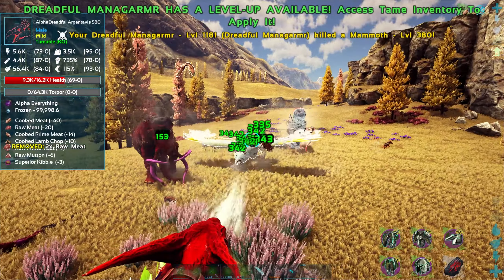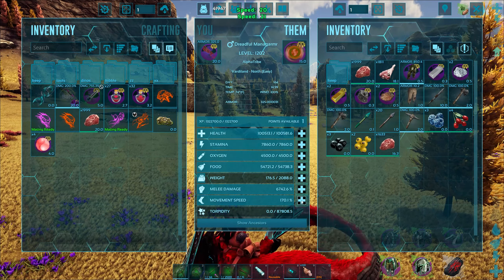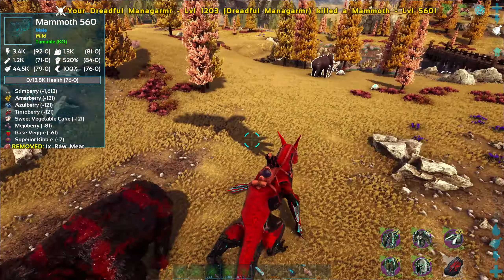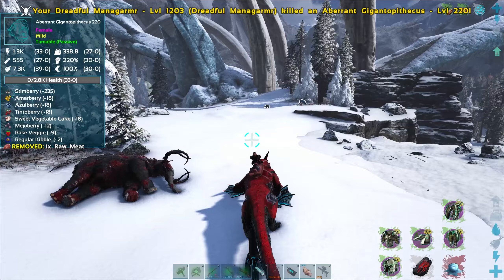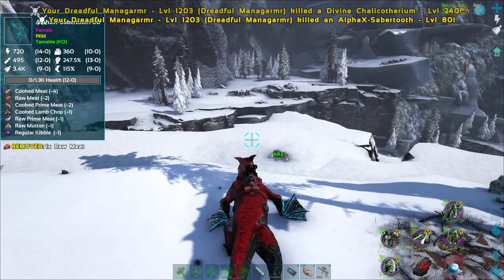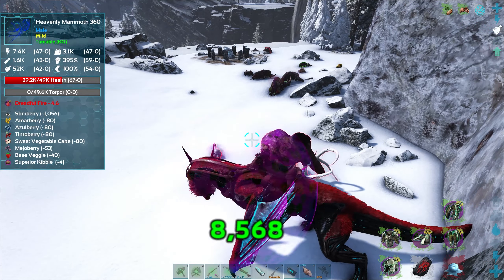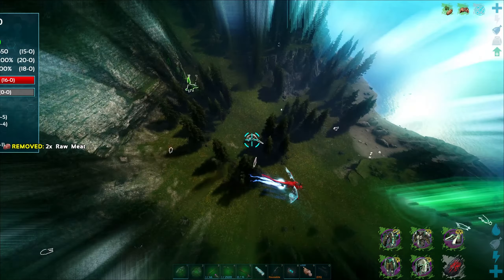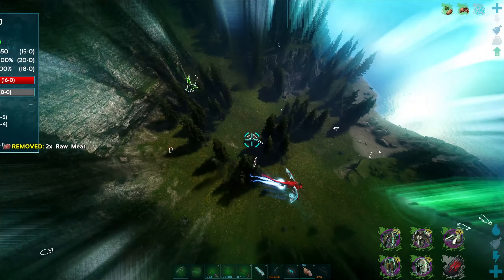DREADFUL MANAGARMR & HEAVENLY MAMMOTH! (ARK FJORDUR GAIA2 MODDED) ARK SURVIVAL EVOLVED E28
Ark Survival Evolved Fjordur Gaia Mod Modded Managarmr Mammoth
👍Show some love👍 Click Read More For Full Description!!!

●Today in the video we:
-Continue the new adventure with Gaia2 mod on Fjordur Map!
-Go hunting for new creatures to tame!
-Tame an amazing colored Heavenly Mammoth!
-Tame an epic Dreadful Managarmr!
-Have fun with our new tamed creatures!
-Name the dinos after comment suggestions!